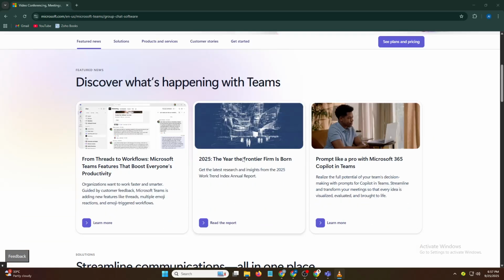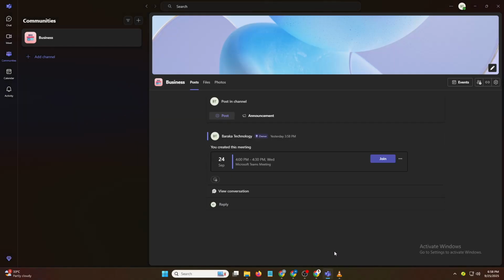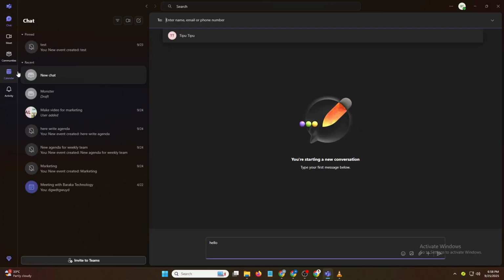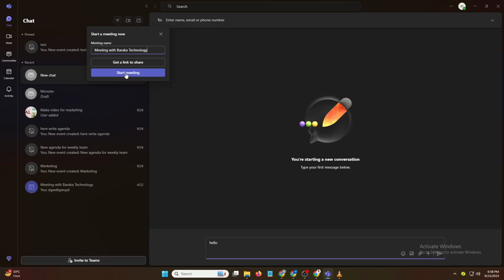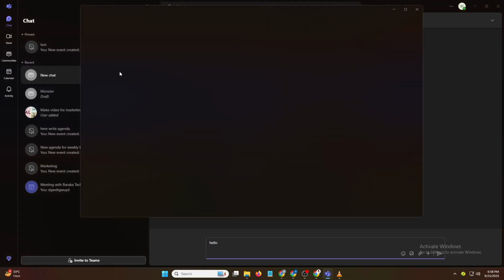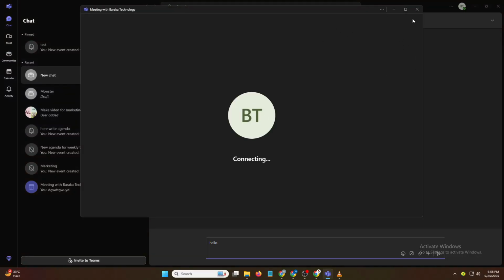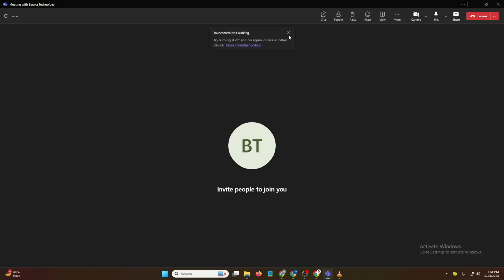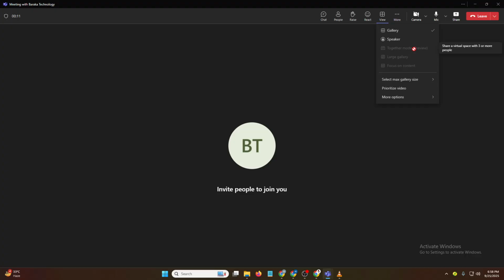How to Use Together Mode & Other New Features in Microsoft Teams - 2025 (fast & Easy)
How to Use Together Mode & Other New Features in Microsoft Teams
In this video, you'll learn how to use Together Mode & other new features in Microsoft Teams to make your meetings more engaging and interactive. We’ll explore custom layouts, breakout rooms, and immersive experiences that help teams collaborate effectively. Whether you’re hosting virtual meetings, online classes, or team workshops, these tips will enhance your Microsoft Teams experience and boost productivity.